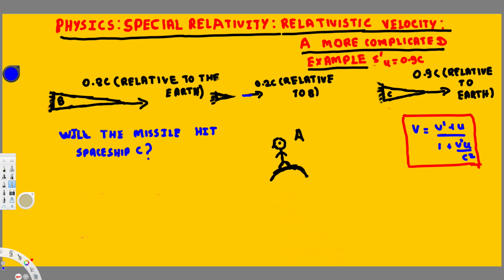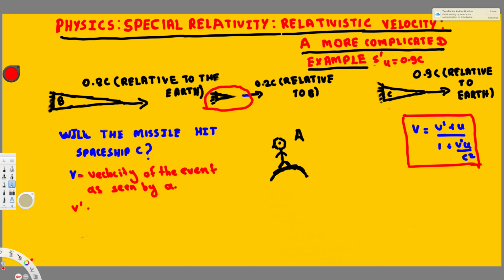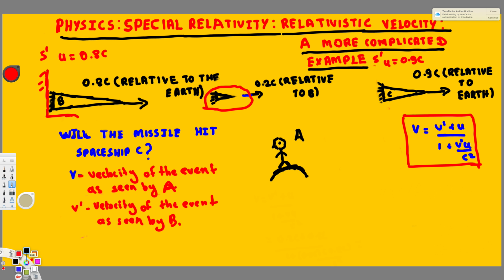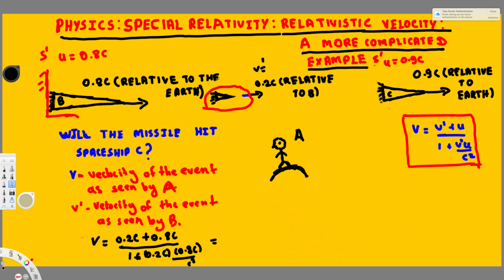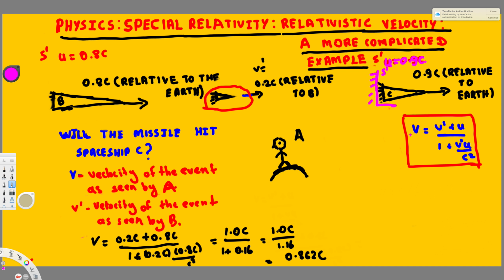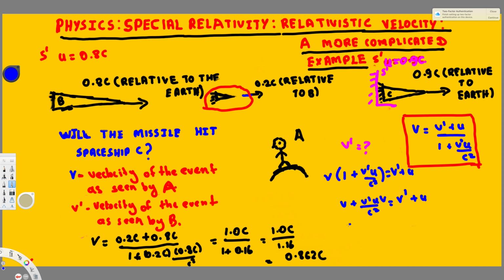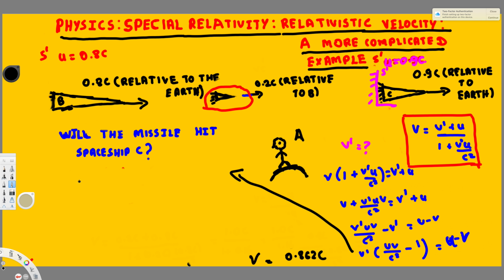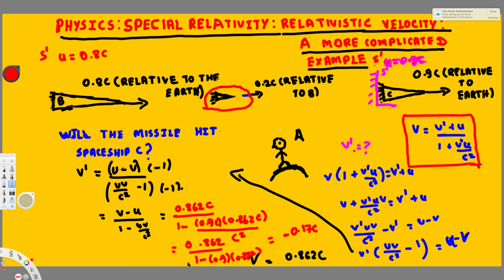Physics : Special Relativity : Relativistic Velocity - A More Complicated Approach : EM Field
In this video I will show you how to find out if a missile traveling at 0.2c fired from a rocket traveling at 0.8c will hit a 2nd rocket traveling at 0.9c.